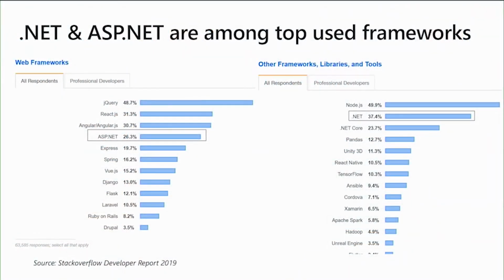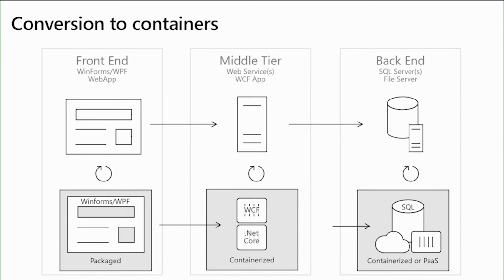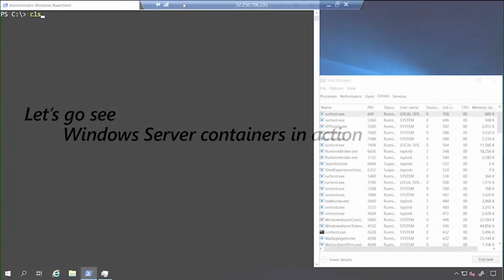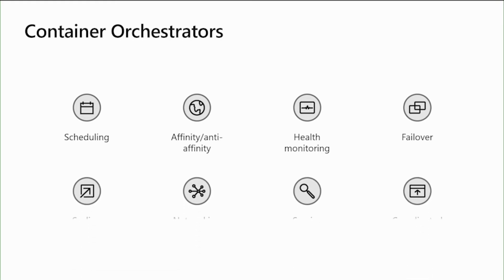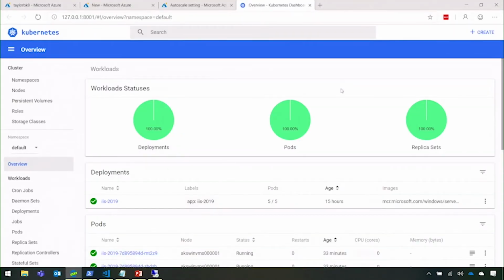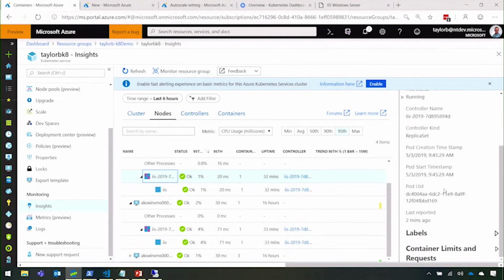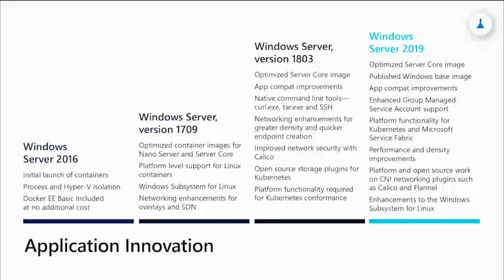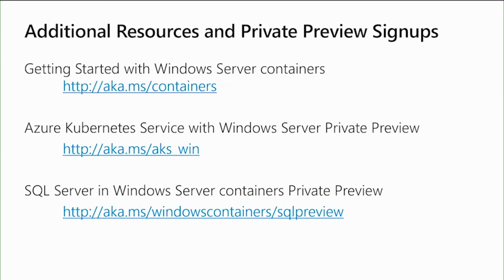Three ways to modernize legacy Windows Server apps | Windows Server Summit 2019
Most businesses are being held back from making digital advances by their reliance on legacy apps. Discover three ways you can digitally modernize legacy Windows Server apps on Microsoft Azure, including leveraging Kubernetes and Azure App Service.